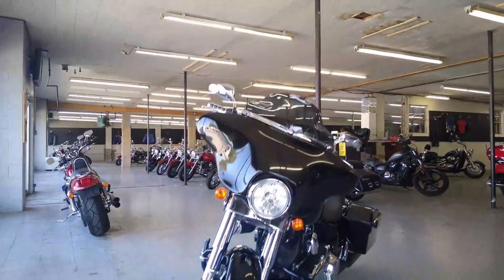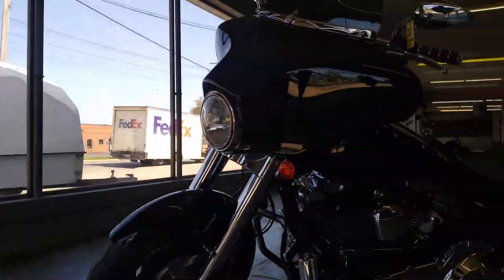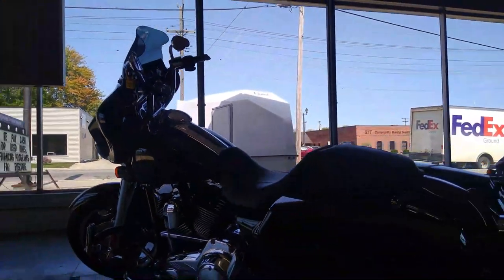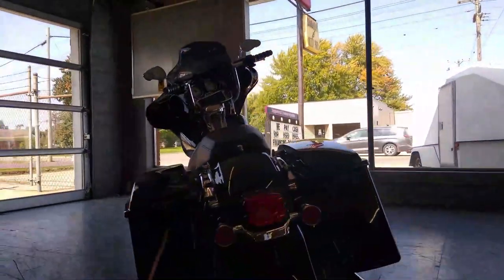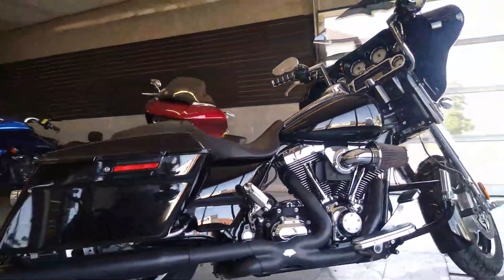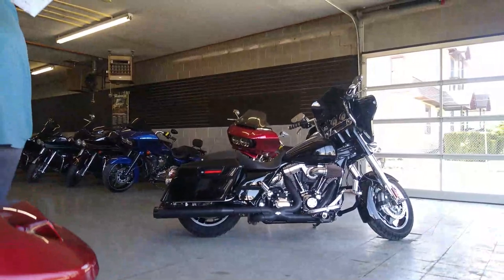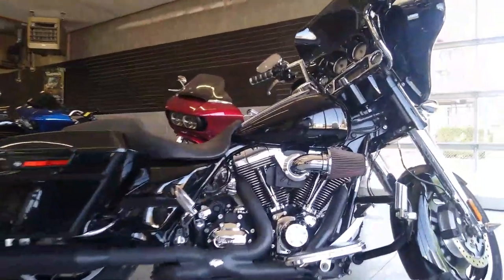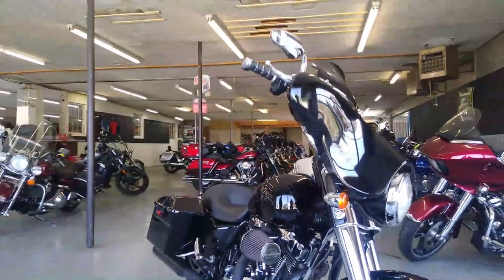2009 HARLEY-DAVIDSON STREET GLIDE FLHX FOR SALE U5313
USED HARLEY STREET GLIDE FOR SALE, LOADED WITH EXTRAS! THE GLOSS BLACK PAINT IS FLAWLESS, TONS OF EXTRA CHROME! PAINTED INNER FAIRING, CHROME FRONT END, MINI APE HANGERS, SCREAMING EAGLE INTAKE AND THE VANCE & HINES EXHAUST SOUNDS GREAT! JUST SERVICED AT THE DEALERSHIP, ALL FLUIDS CHANGED AND READY TO RIDE! CRANK UP THE RADIO AND HIT THE OPEN ROAD!